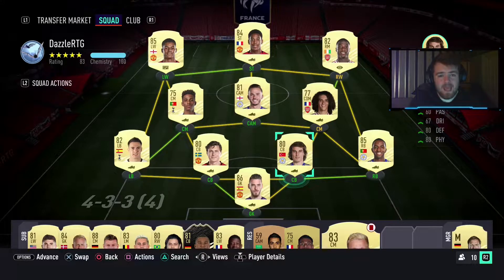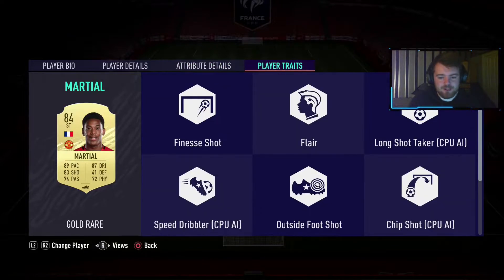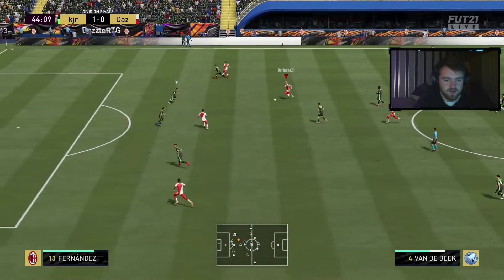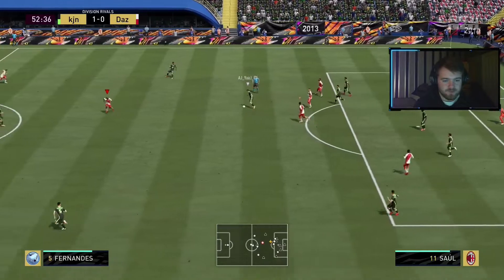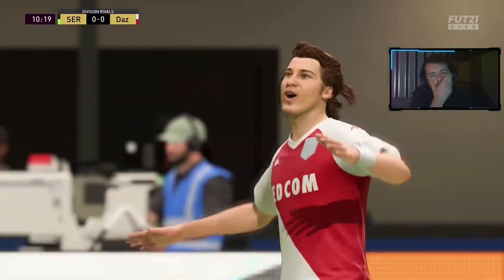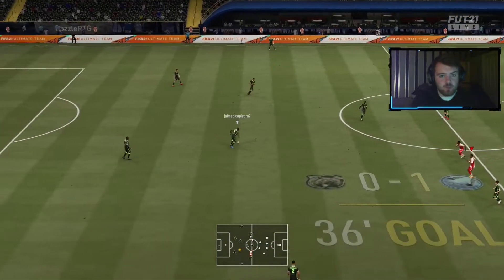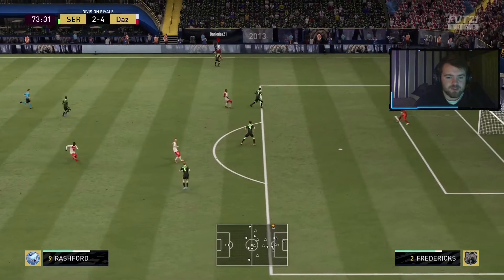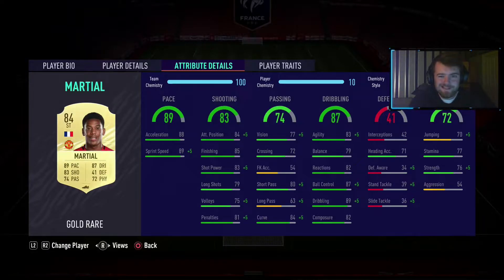FIFA 21 MARTIAL REVIEW! Better than Ben Yedder? FIFA 21 Ultimate team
fifa21 player review.
martial is a player you want for your weekend league team
Socials...